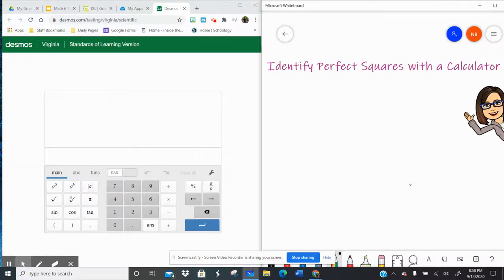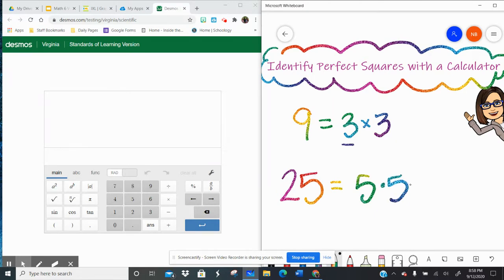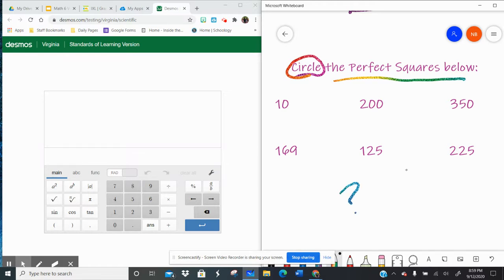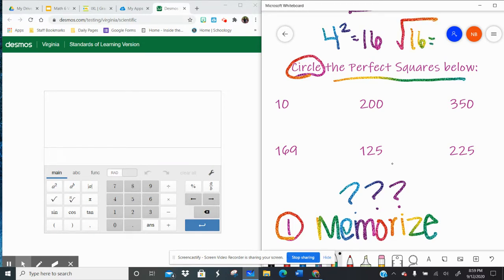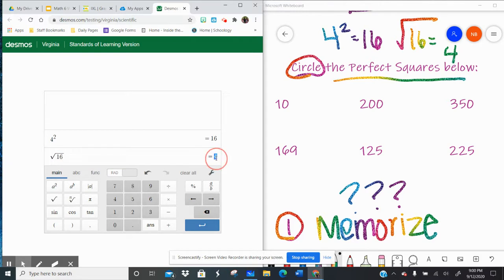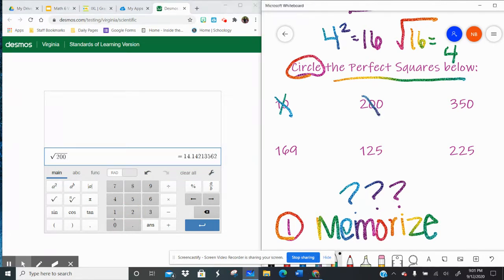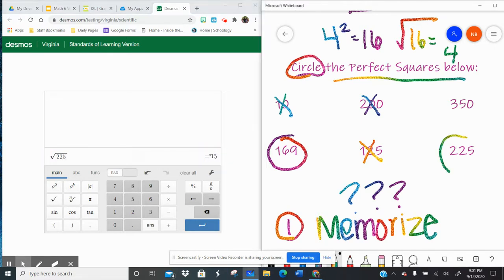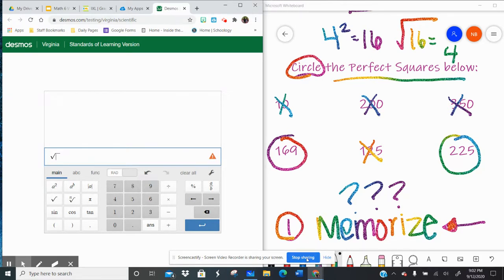Finding a Perfect Square with you DESMOS Calculator